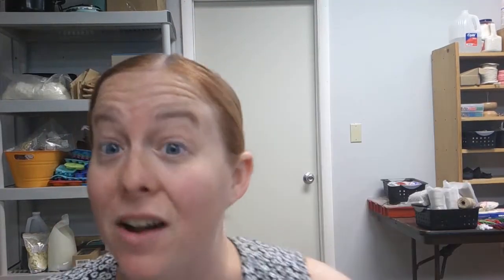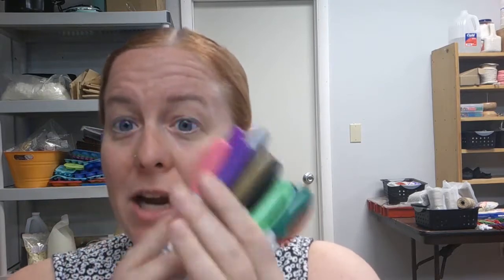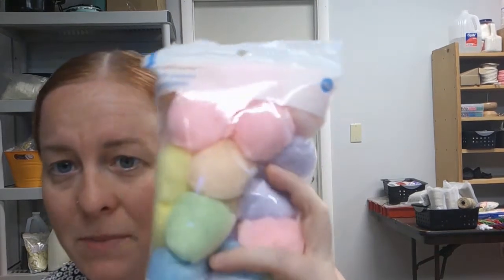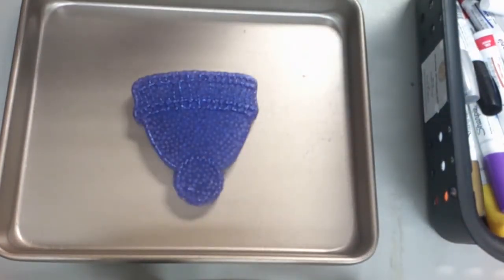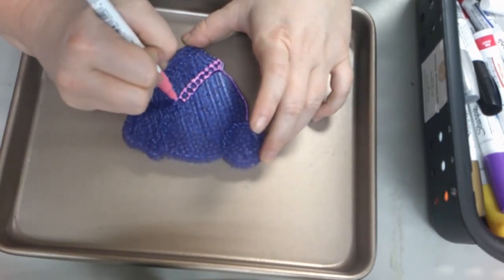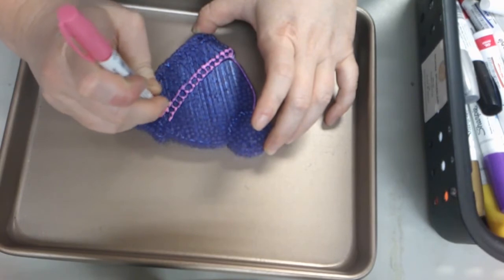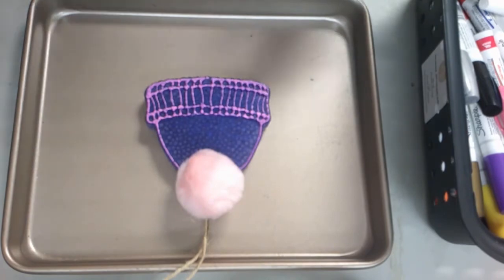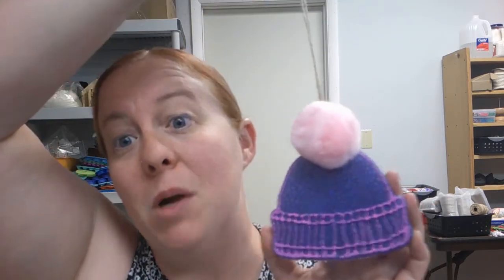Christmas Tree Beanie Mold Part 2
Amazon links for things shown or referenced in this video: (I may receive a small fee when clicked on)

Hot Glue Gun / Hot Glue Stick

Paint Markers